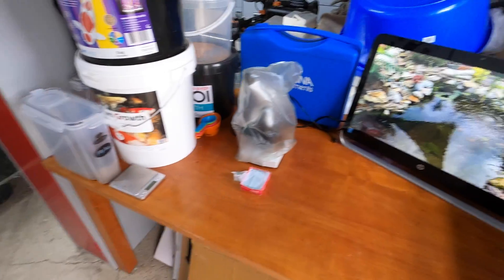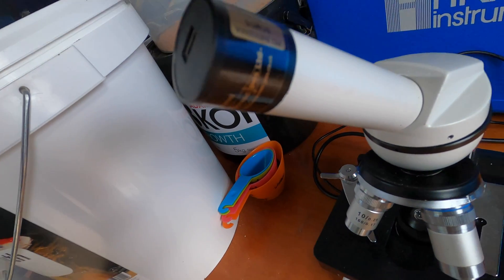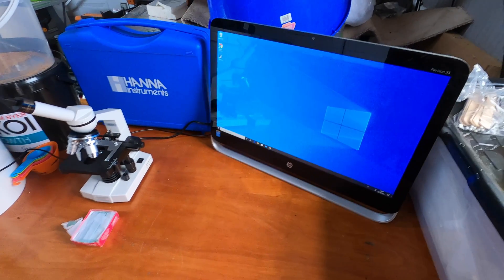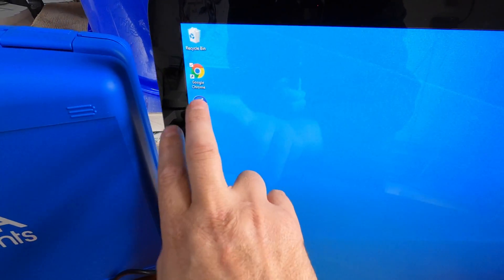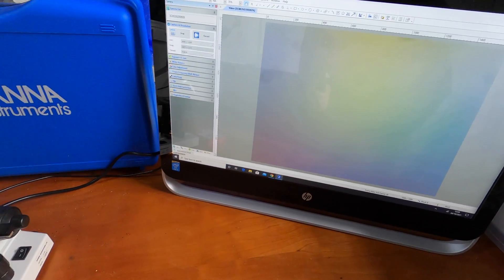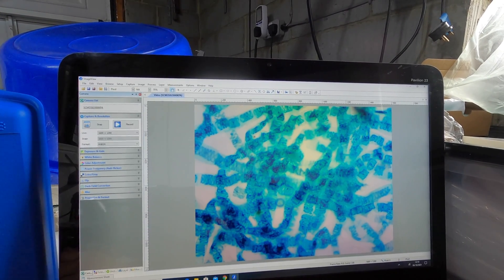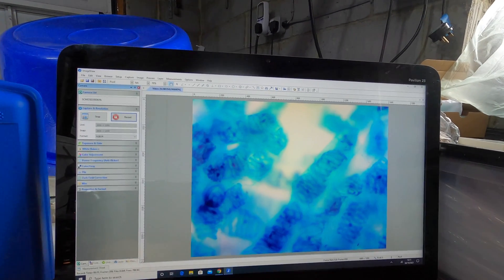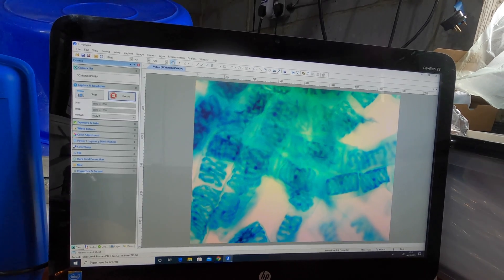APEX Minigrab camera for Microscope ,does it work? Brunnel Microscope for Koi Ecosystem Koi pond UK.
Great bit of kit for your microscope, makes life so much easier.

🍣Wheatgerm food
🕛 Power meter
📽Camera I use
♻Filter system
🕋 Filter House
💥Waterfall Lights
🎞CCTV Camera
💦Bog Pump